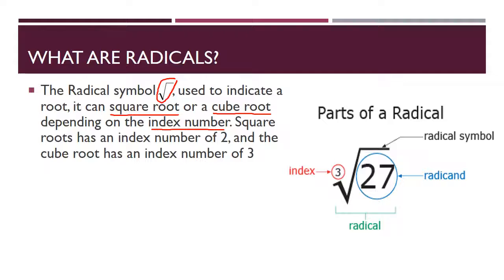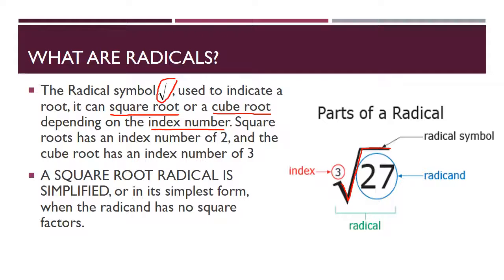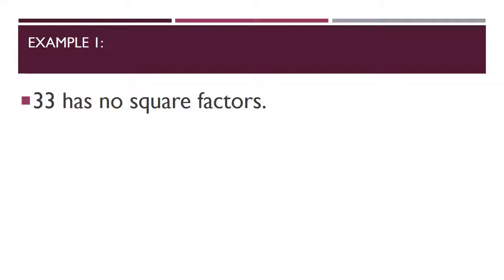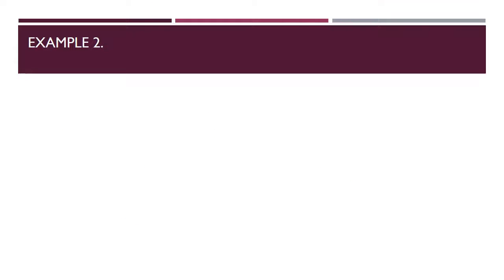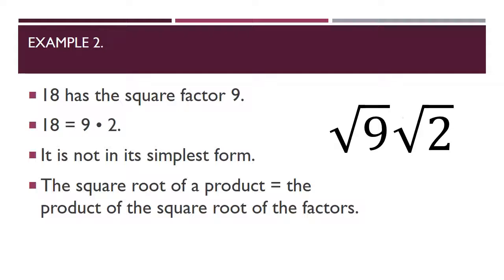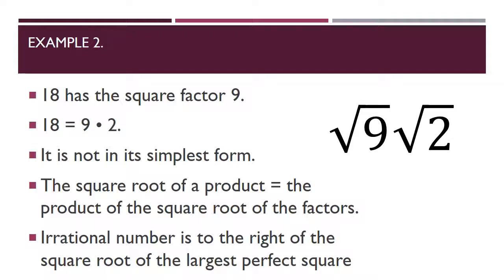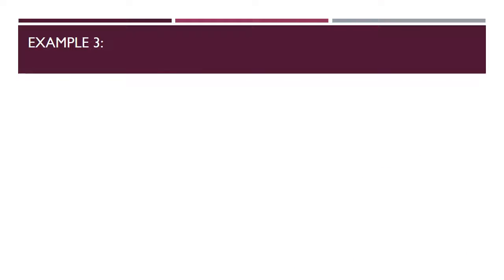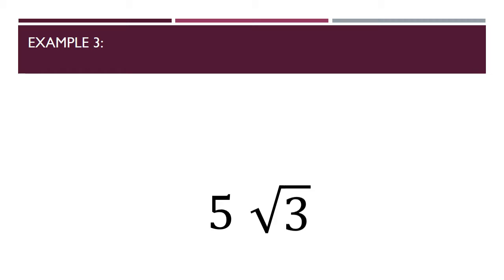Lesson 7-5 Simplifying Radicals